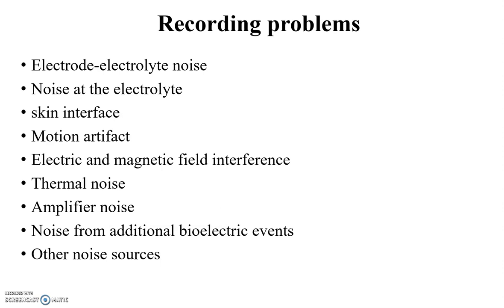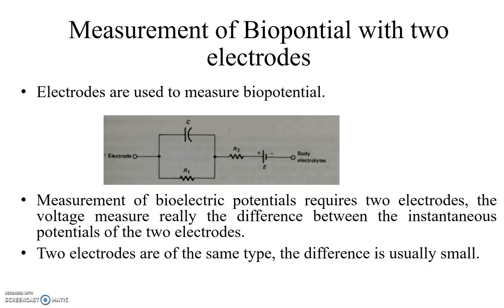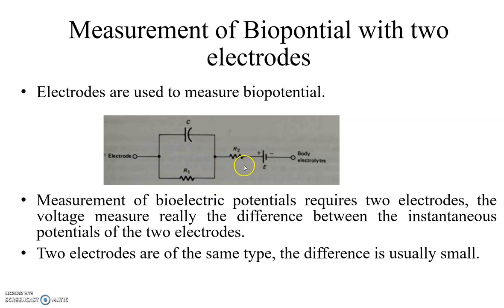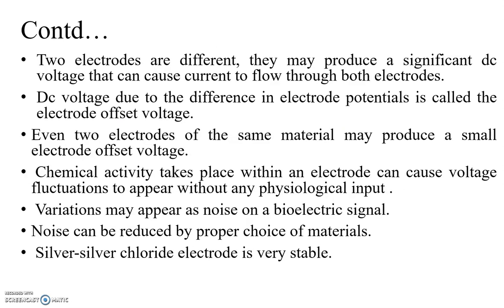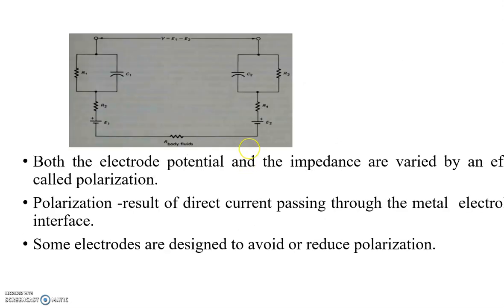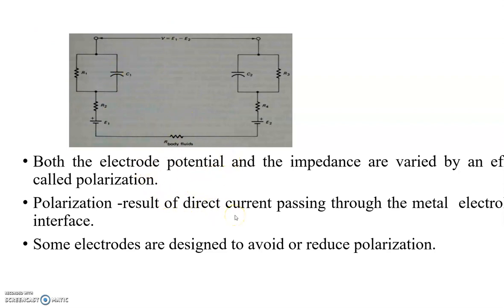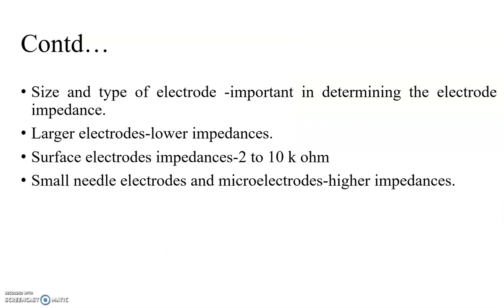BMI Recording problem